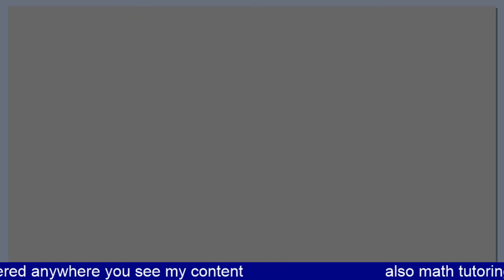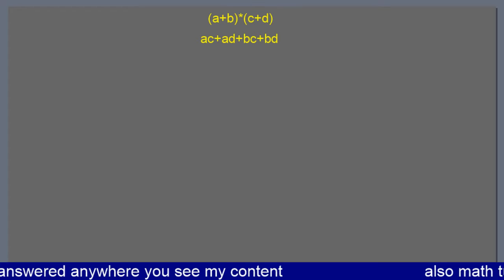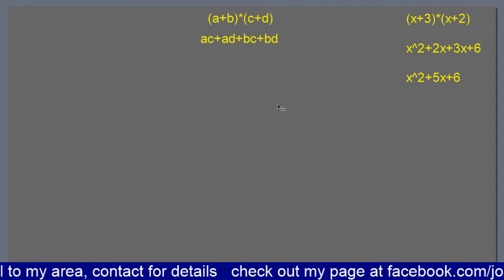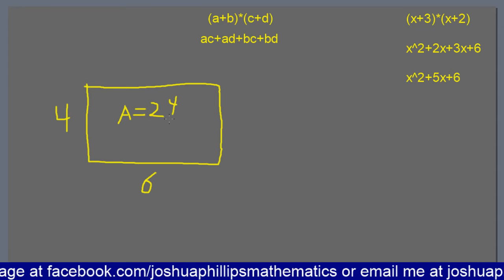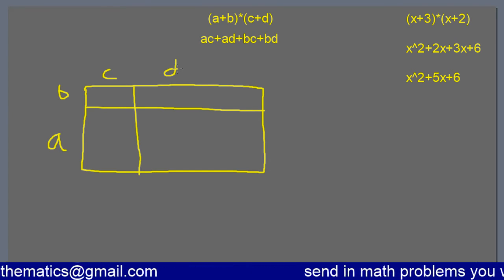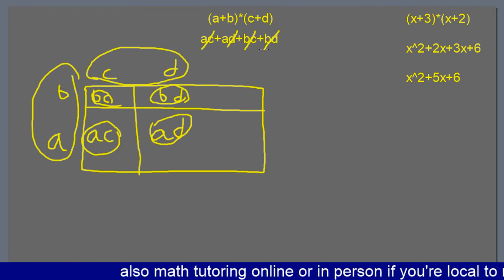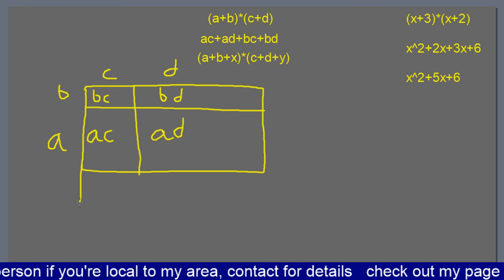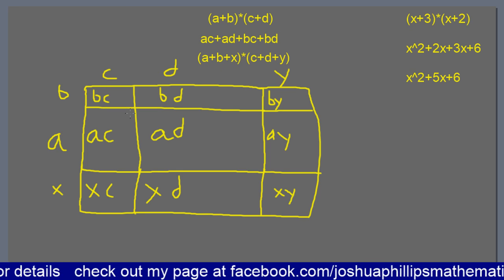where FOIL multiplication comes from, testing my set up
will probably make a more polished version of this later, testing out my ability to do some things with my recording set up.

SEND ME MATH--wherever you see content feel free to send math problems or puzzles you want solved.